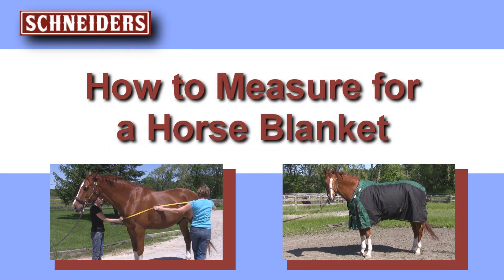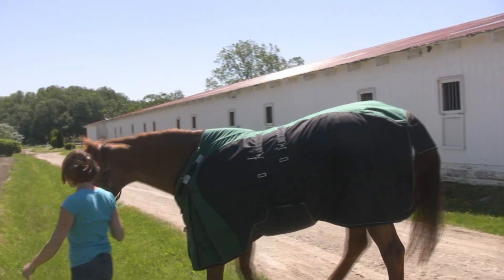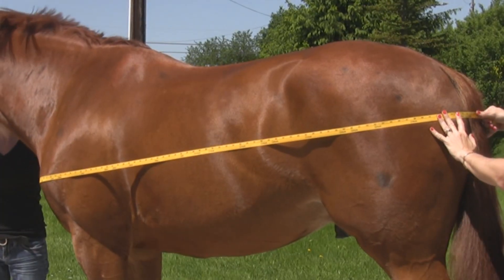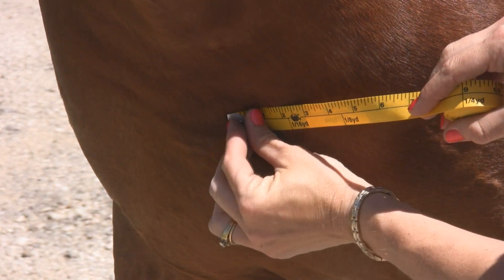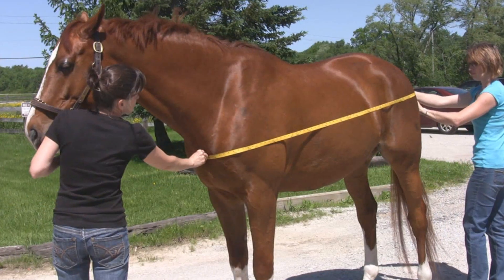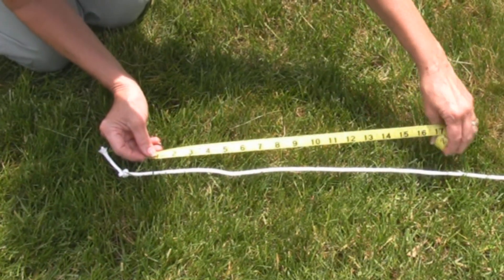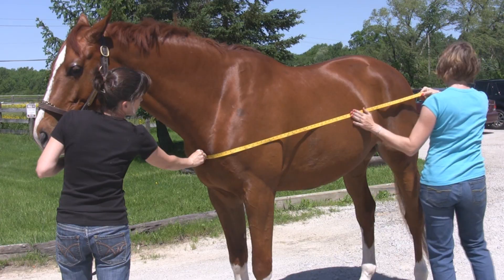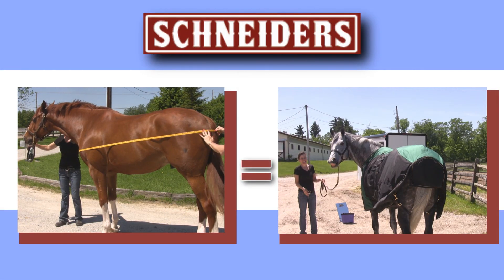How To Measure For A Horse Blanket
Measure your horse for the correct blanket size by following these easy guidelines:

• Stand your horse square.
• Place your measuring tape at the center of the chest.
• Lay the tape across the widest part of the shoulder and hip, at an angle towards the tail.
• End your measurement where the tail hair begins.
• This measurement in inches is your blanket size. If your horse measures in between sizes, round up to the next size. (example: 79" = Size 80 horse blanket)

Measuring your horse correctly will help avoid rubbing and shifting, plus the inconvenience of bulky shipping and returns.

Well fitted blankets make happy horses!